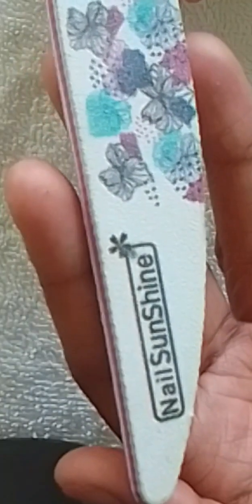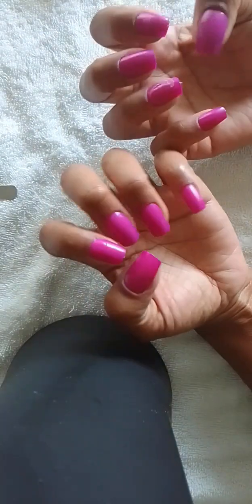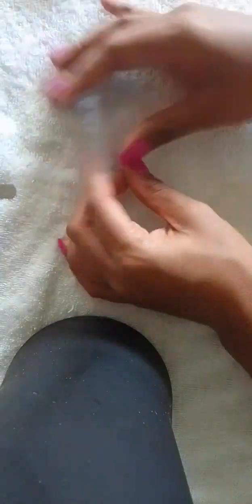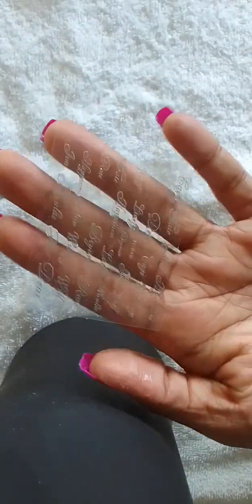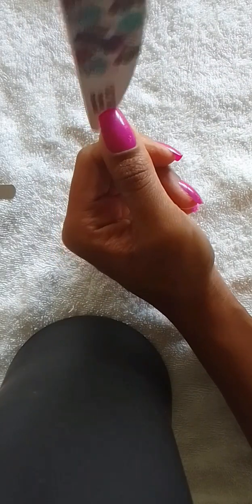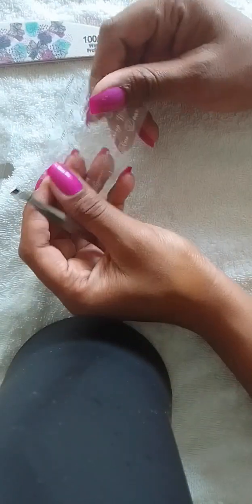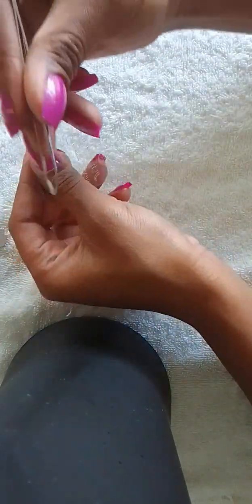DIY nails/ quick simple nails/ stick on..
Hi welcome back to another episode of life with mphie today we are then changing the press on nails colour a quick simple DIY your mail maintenance which is cost efficient, kindly comment,share like and subscribe